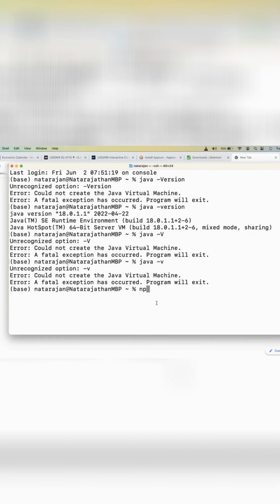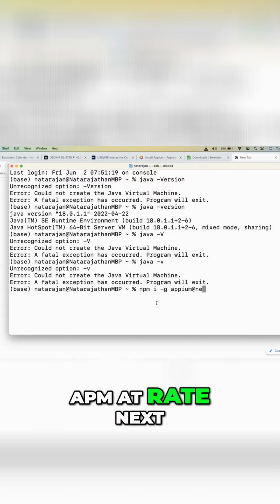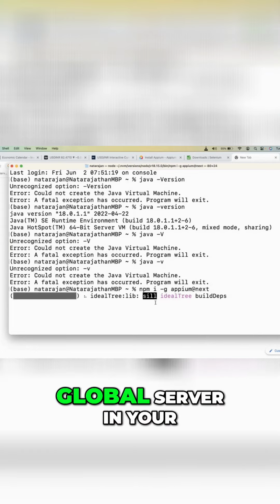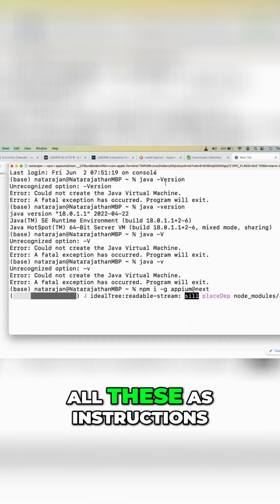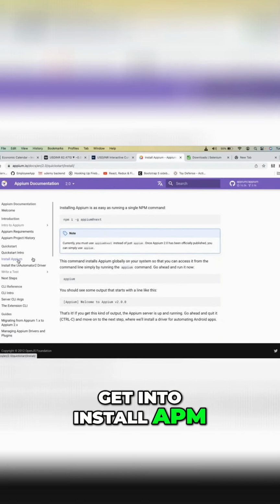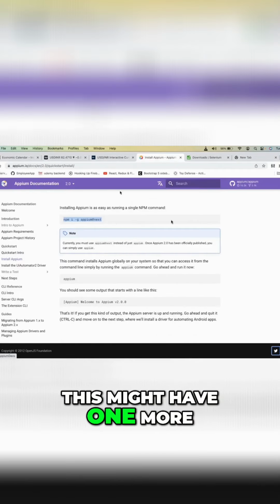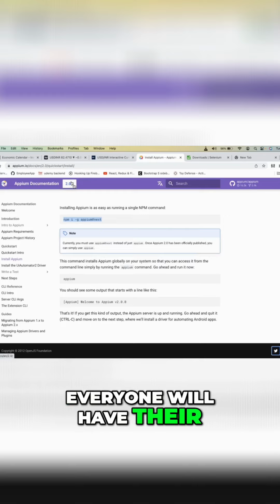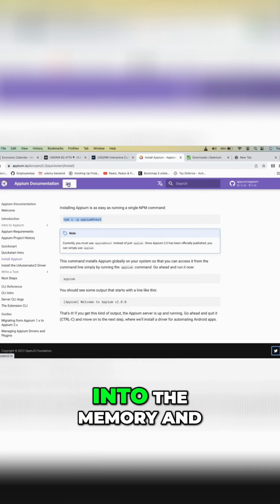Install APM - A Complete Guide for Developers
Are you struggling to keep track of your application's performance? Look no further! This comprehensive tutorial will walk you through the step-by-step process of installing Application Performance Monitoring (APM) software. From selecting the best tool to fine-tuning your configuration, we've got you covered. Learn how to identify and address performance bottlenecks, ensuring your applications run smoothly and efficiently. Whether you're a seasoned developer or just starting out, this video is a must-watch for anyone serious about optimizing their code.